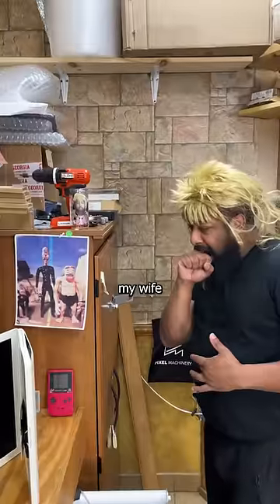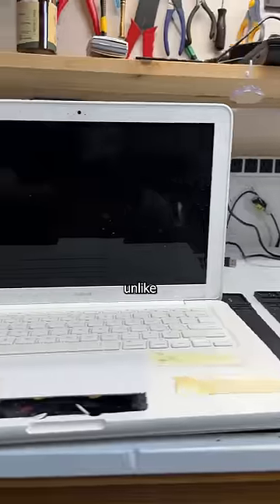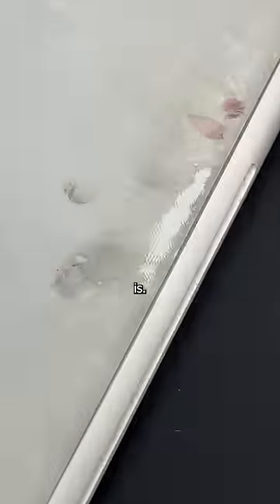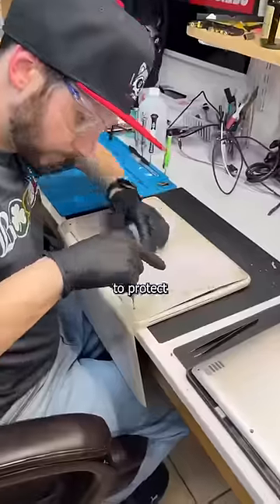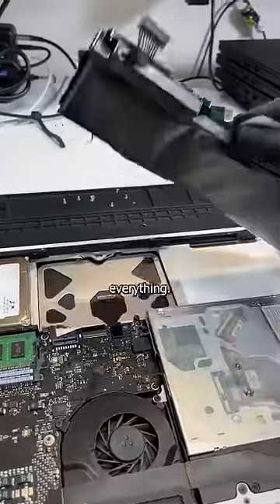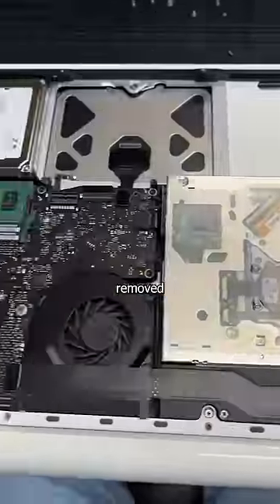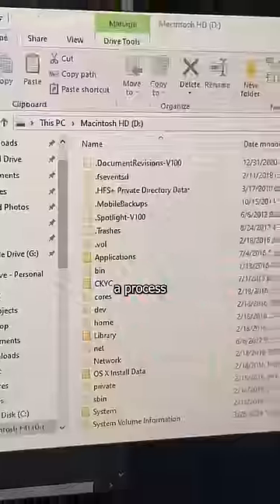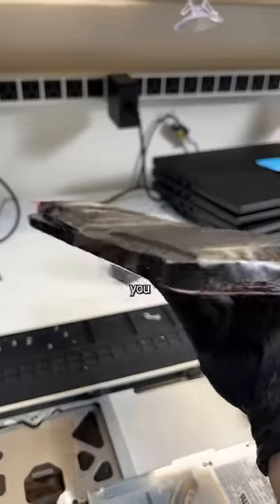MacBook swollen battery removal (GONE WRONG)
This plastic MacBook from 2011 has a swollen battery, also known as a spicy pillow. This tech problem happens on all devices that have internal batteries, like a phone or laptop. Thankfully this battery is easy to remove and replace because Apple didn't glue it in like with modern MacBook’s. I’m also able to remove the hard drive to recover the data, something I can’t do with modern MacBooks due to the drive being soldered to the board. An easily replaceable battery in a computer should be standard technology in 2024, but instead phone and pc manufacturers glue it in so you’ll be pressured to buy a new one when it begins to fail. What a wonderful world.